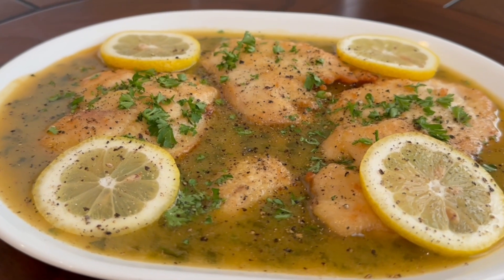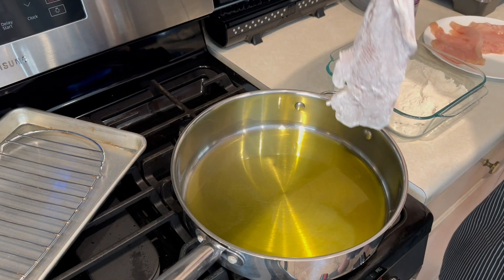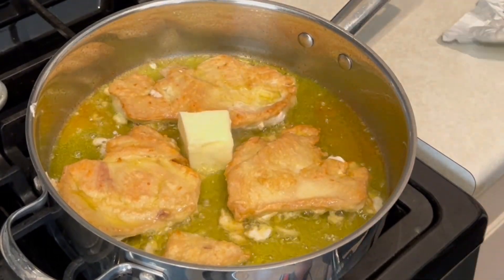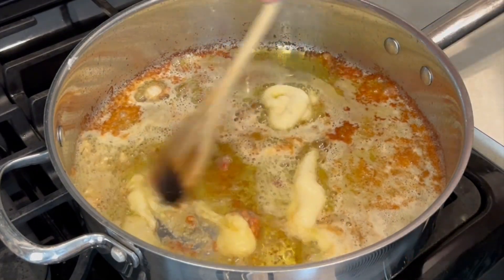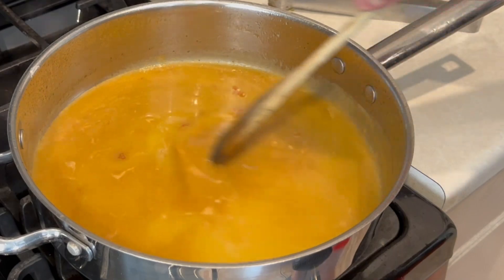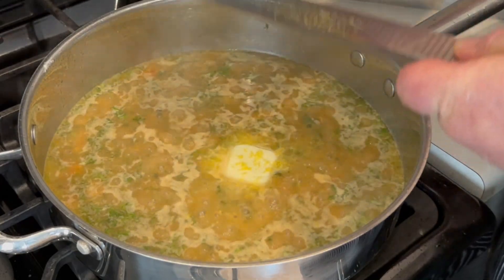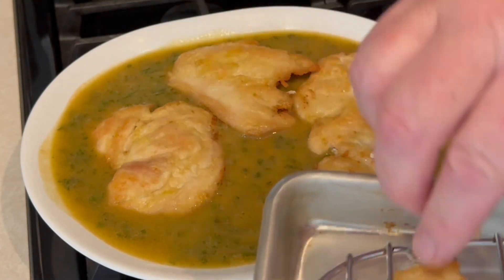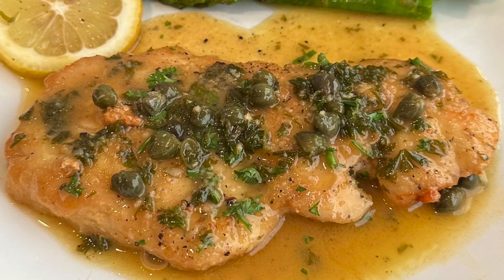How to make Chicken Piccata/Matty Matheson/The Bear/Chicken Piccata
Making Matty Matheson's Chicken Piccata

Misen Chef Knife